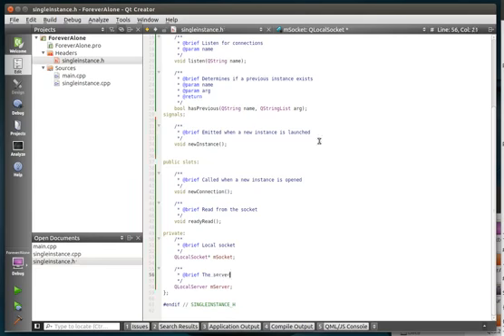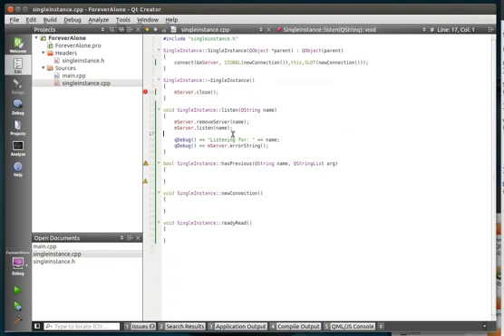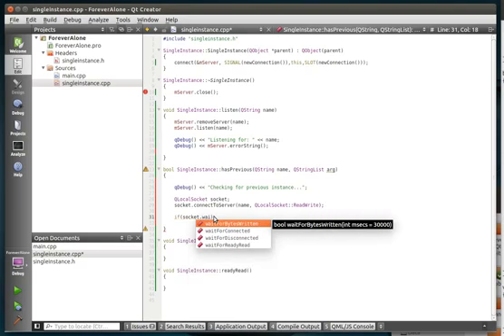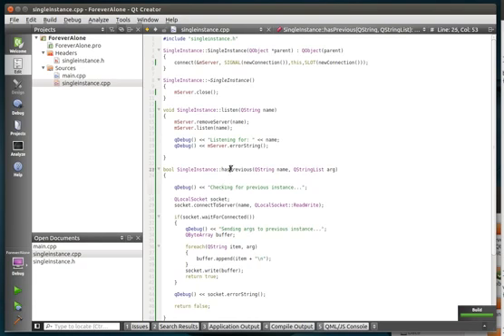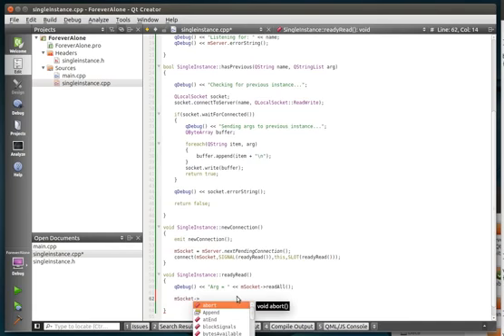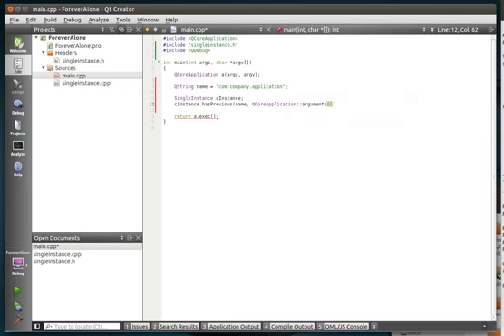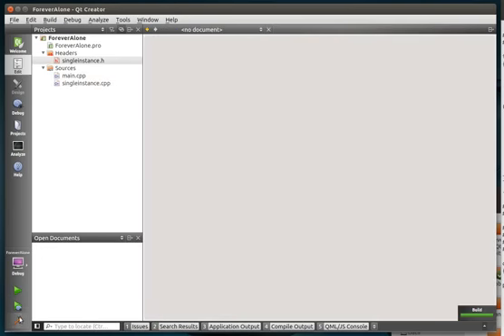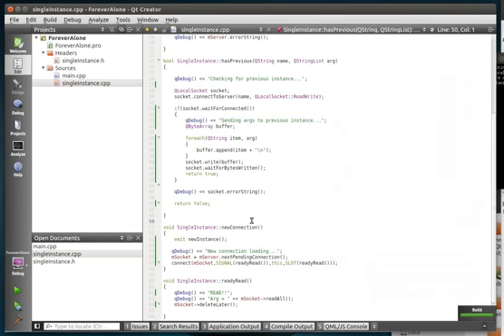johnny heath corpus christi learn C++ Qt 121 Single Instance Applications Low